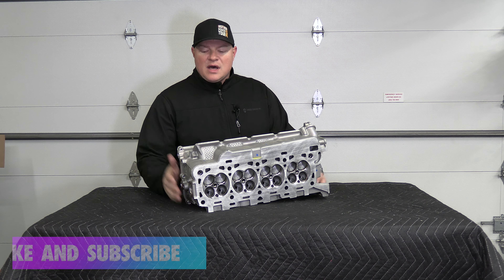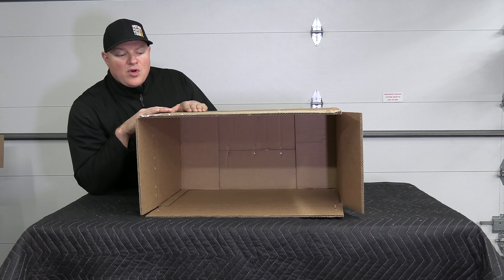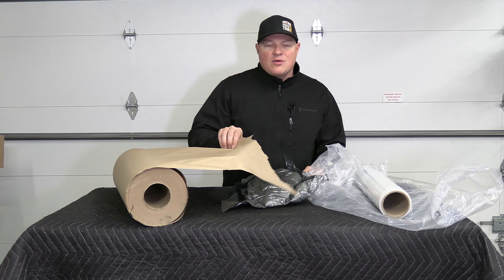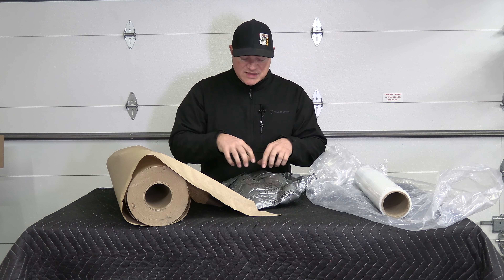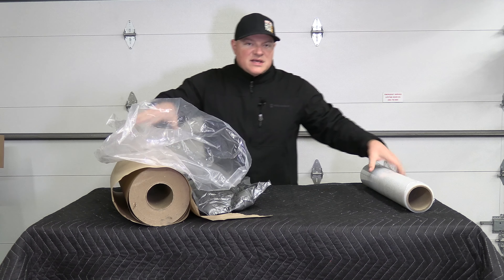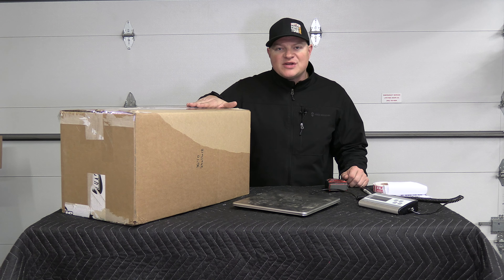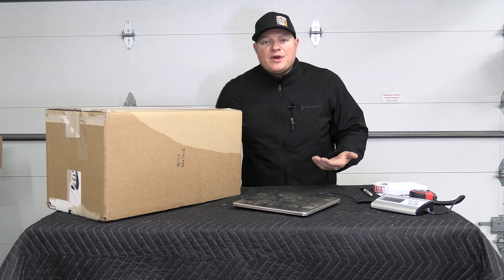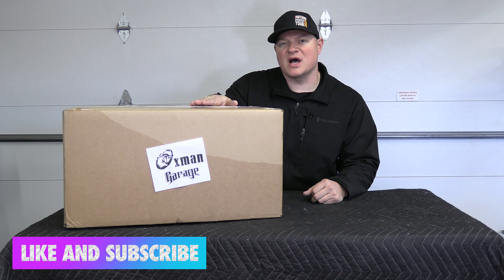How To Ship Cylinder Heads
If you're going to ship your cylinder heads, do it right!  This is a step by step video on how to properly ship cylinder heads or any heavy car parts in the mail.

Expanding Foam:

Instapak Quick RT #10 (x1) Packing and Shipping Solution – American Bubble Boy

Duck HP260 Tape:

Duck HP260 Packing Tape Refill, 8 Rolls, 1.88 Inch x 60 Yard, Clear (1067839)

Packing paper:

NY Paper Mill Brown Kraft Paper 17.50" x 2400" (200 feet) Jumbo Roll, Ideal for Gift Wrapping, Art & Craft, Postal, Packing, Shipping, Floor Covering, Parcel, Table Runner, 100% Recycled Made in USA

Smart Weigh 440lbs x 6 oz. Digital Heavy Duty Shipping and Postal Scale, with Durable Stainless Steel Large Platform, UPS USPS Post Office Postal Scale and Luggage Scale